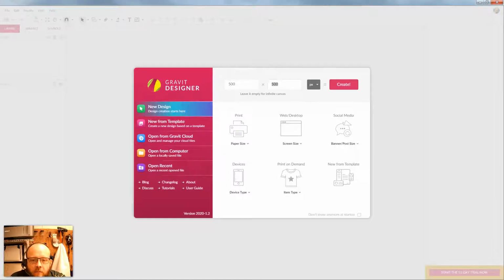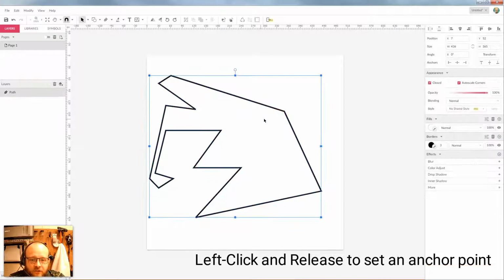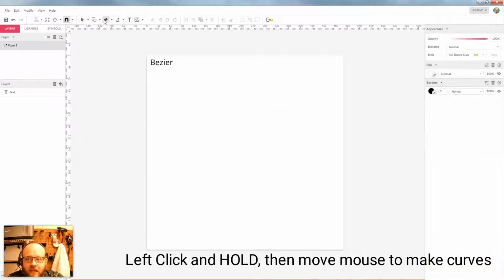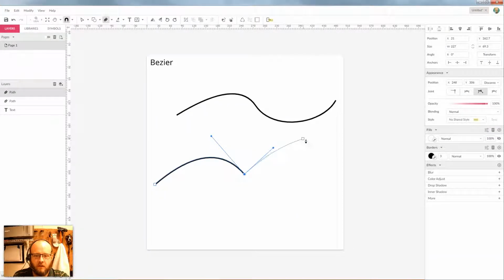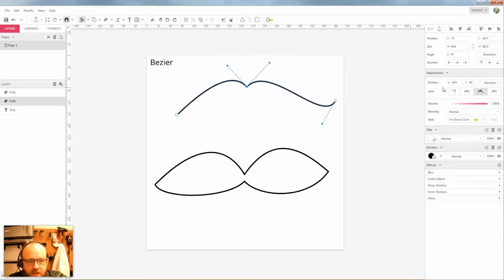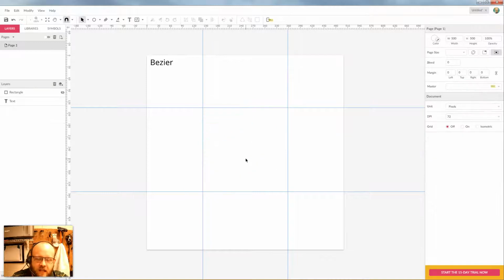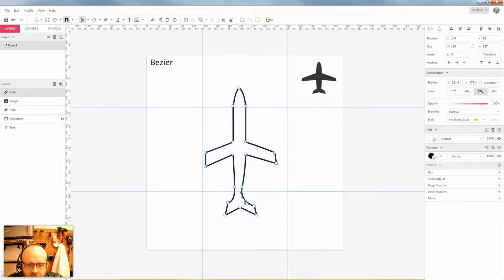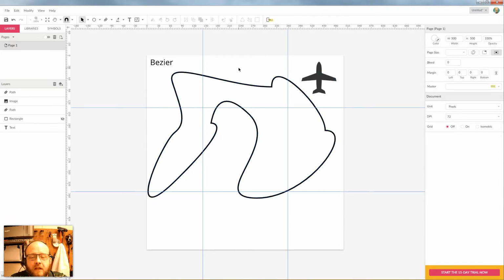Gravit - The Pen Tool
A Low level introduction to the Pen Tool in Gravit ( and other programs)